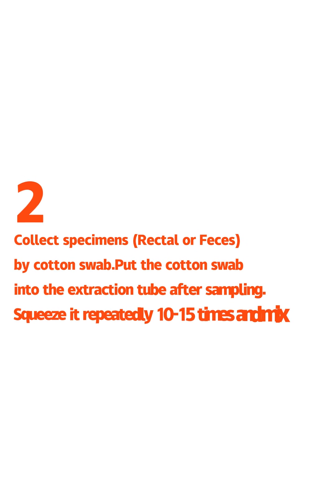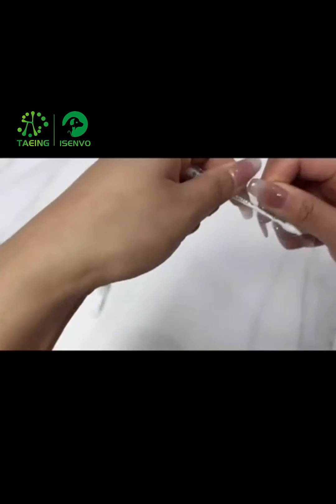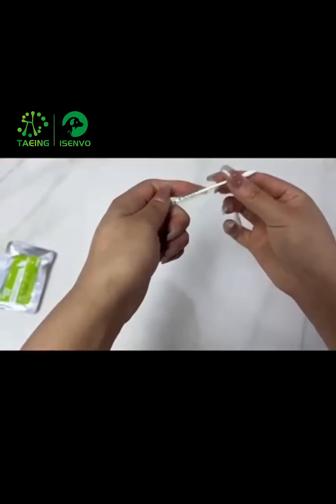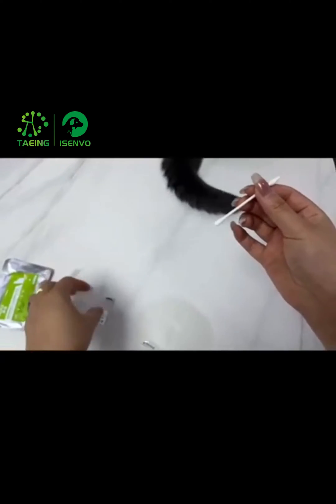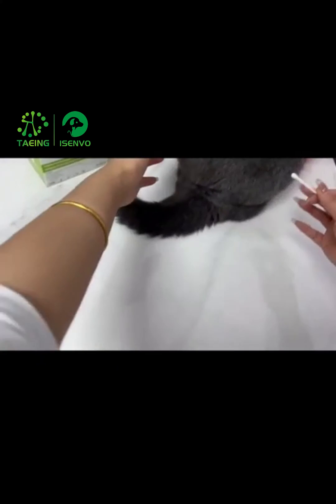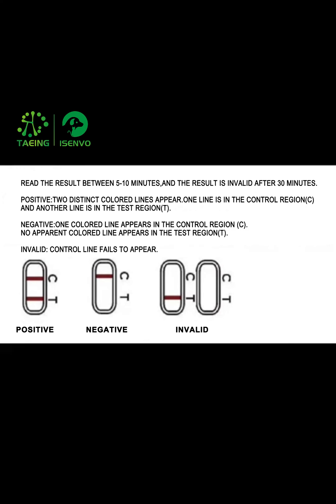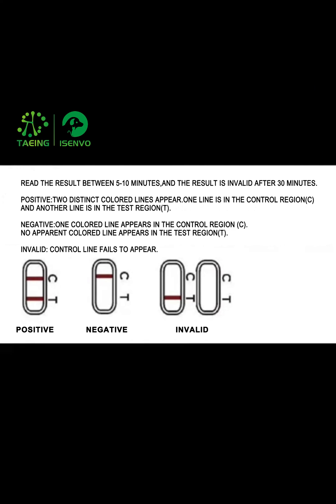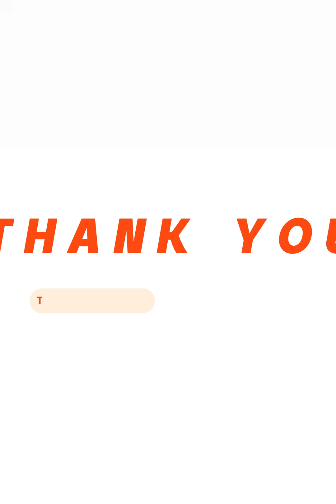ISENVO Feline Panleukopenia Antigen FPV Veterinary Diagnostic Tools Hospital Home Test Kit Tutorial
For Feline Panleukopenia Detection: Rapid Feline Panleukopenia Virus Antigen Test.

Fast and accurate results: The test accuracy rate can reach 99%, and the results can be obtained in 5-10 minutes, eliminating potential dangers and early disease prevention.

Simple operation: Suitable for pet hospital and home. We list detailed measurement and test methods, sample requirements, result determination, and more to help you with your usage. According to the manual, 4 steps can cover the whole process.

Individually packaged: Each box contains the consumables required for 10 tests. Each is individually packaged for easy portability and storage. There is no requirement for the use environment, and the detection can be carried out under daily conditions.

Auxiliary Diagnosis: There is no harm to the pet during the test, and the pet will not feel discomfort. Used as an auxiliary tool for clinical detection of animal parvovirus antibodies. Buy more time for disease treatment.

Detection principle: Antigen detection. Rapid capture of virus-bearing proteins and chromatographic detection.